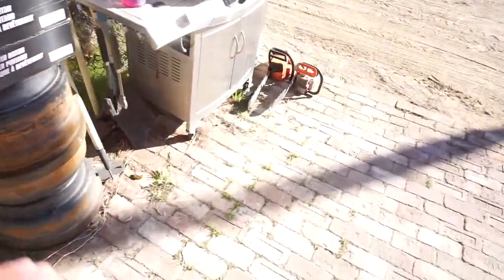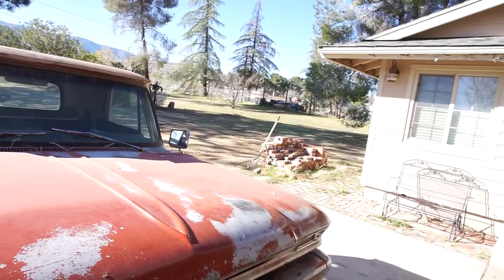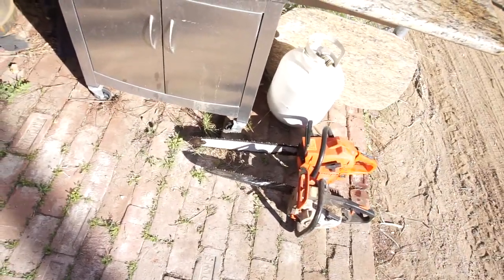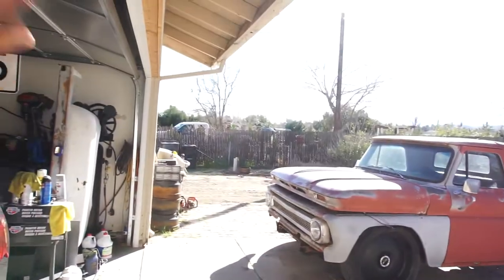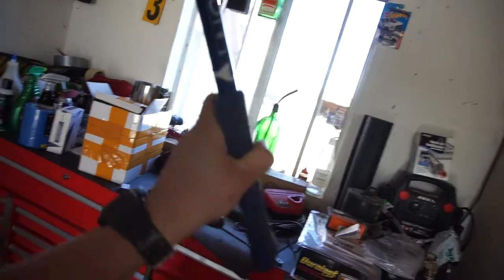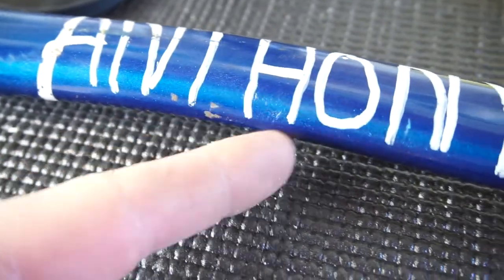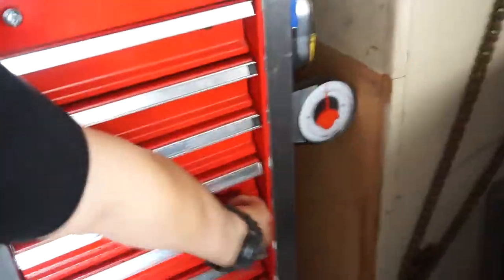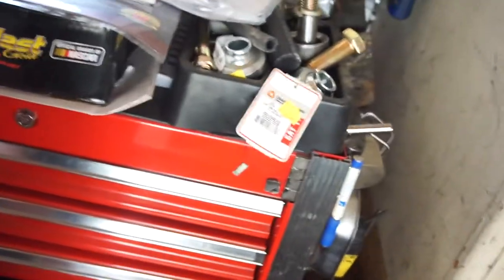Cut Some Trees Down To Make Room For Some More Projects. Wink Wink